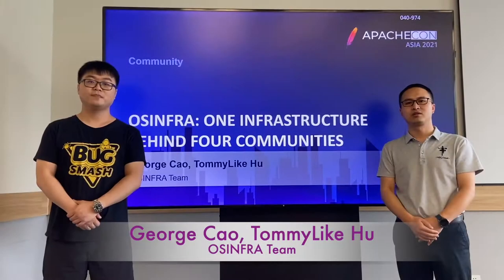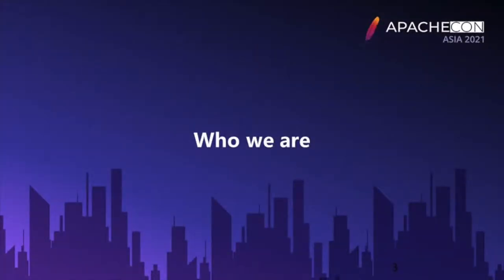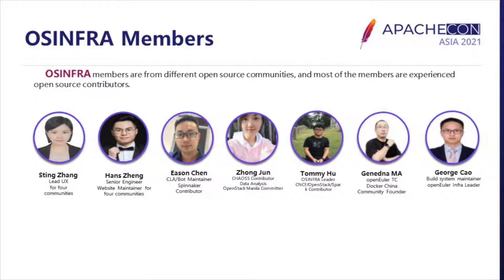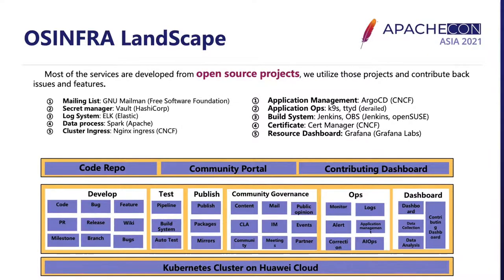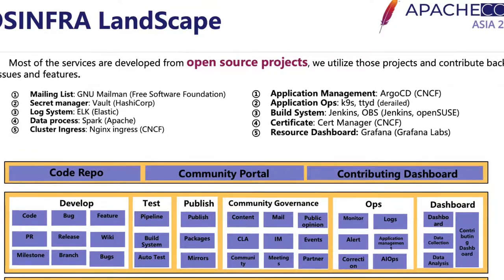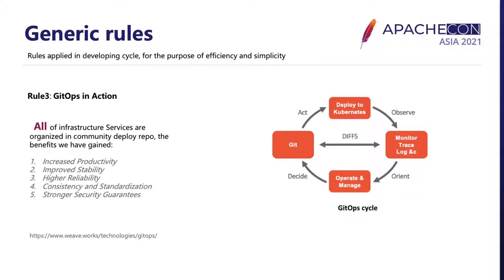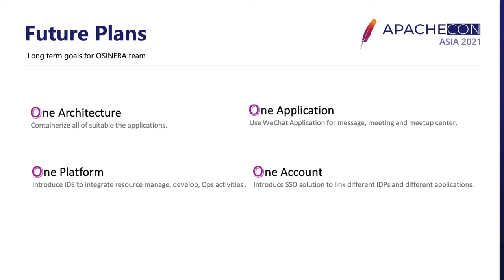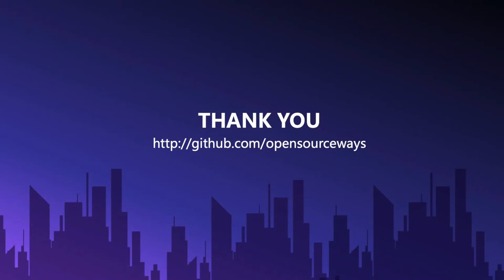OSINFRA: One Infrastructure Behind Four Communities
Open source and opensource communities became one of the most important way of software development, there are tons of new open source projects and communities appears each year or even each day.

In order to make the open source community/project successful, the creativity and quality of the project itself is just one part of story, the infrastructure behind the community is just as important. An infrastructure system that is powerful, effective and easy-to-use can not only help your community/project development more smooth, providing high quality codes and attract more contributors, it can also help you reduce costs and operation manpowers significantly.

OSINFRA is the infrastructure system behind four major open source communities: openEuler, openGauss, openLooKeng and MindSpore, supporting the everyday development for over 7.5k developers. In this session, we would like to share our experiences and best practise about how it is done and what are the future plans.It could be useful for audiences that want to run their own open source projects/communities.

Speakers:
Sheng Hu: Sheng Hu, Senior Software Engineer from Huawei, leader of OSINFRA, 6+ years of experiences in open source. Currently focus on develop and operate infrastructures of the openEuler, openGauss, openLooKeng and MindSpore communities.

Zhi Cao: Zhi Cao, Senior Software Engineer from Huawei, openEuler Infra-SIG maintainer, currently focus on openEuler infrastructure management.